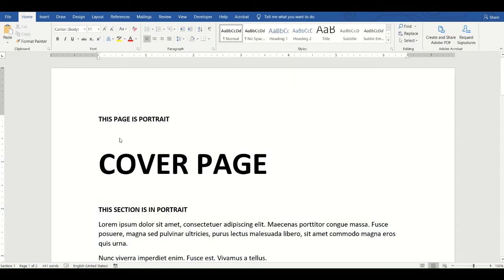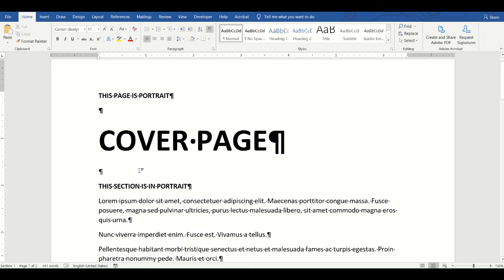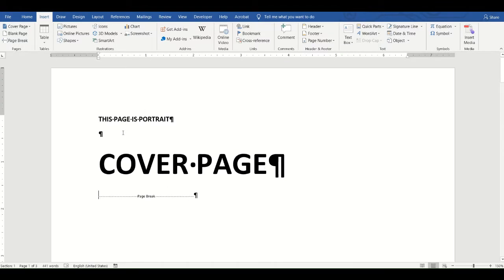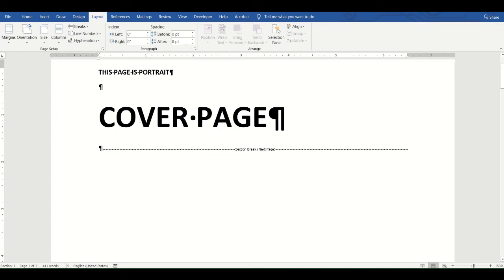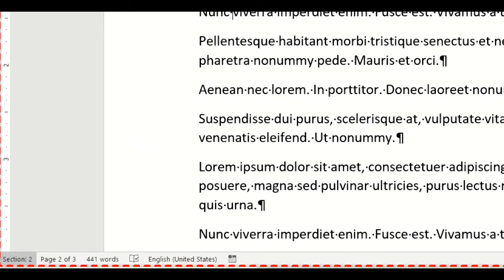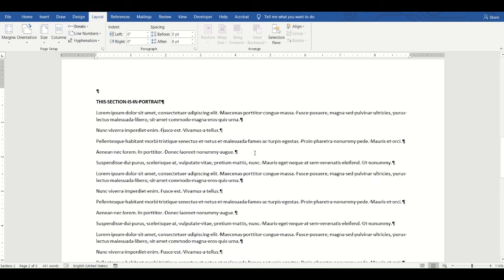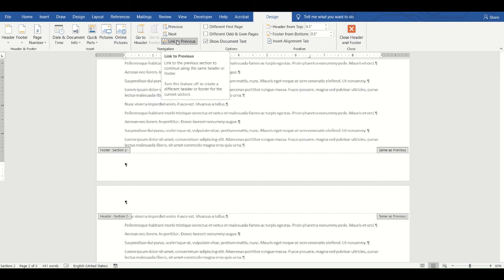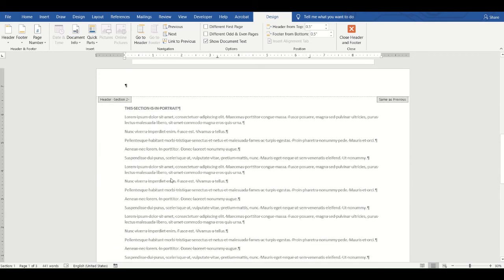Inserting Page Breaks and Section Breaks in Word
Learn the difference between page breaks and section breaks in Word.